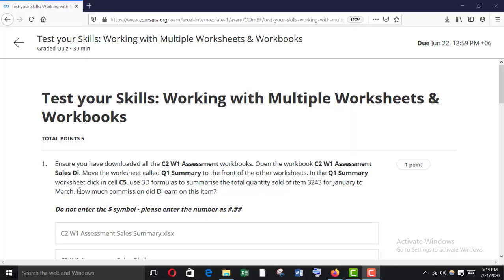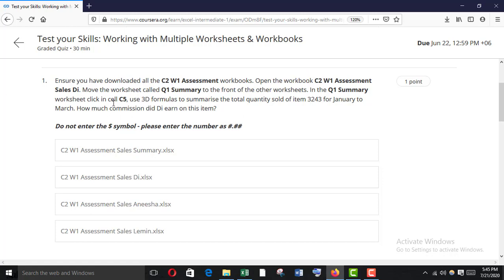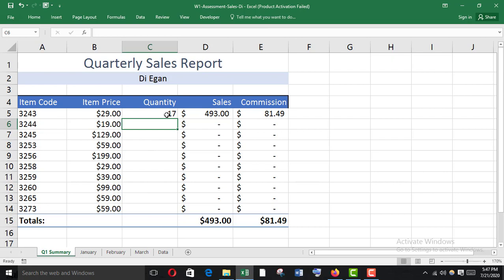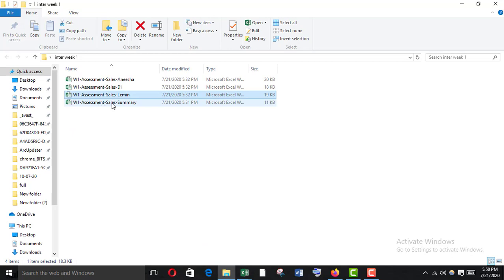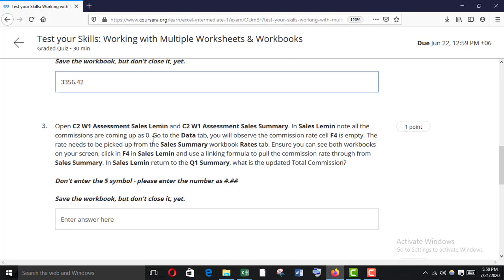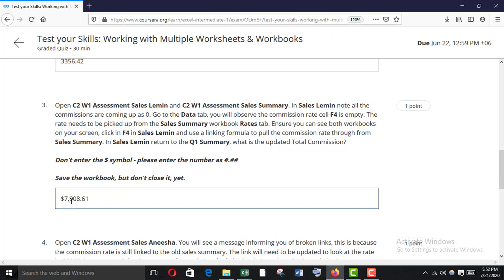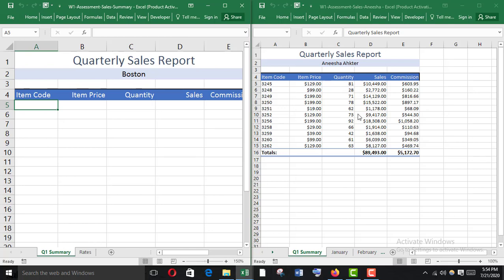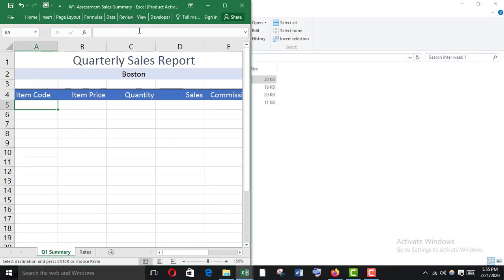Excel Skills for Business: Intermediate I - w1 ǀǀ Final assessment ǀǀ Macquarie University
Offered By: Macquarie University
Available At: Coursera

When you have successfully completed week 1 of this course you will be able to -

Working with multiple worksheets and workbooks

  -  Compare the different methods of combining data from multiple sources
  -  Use a variety of techniques to perform calculations across workbooks/worksheets
  -  Manage datasets across multiple workbooks/worksheets